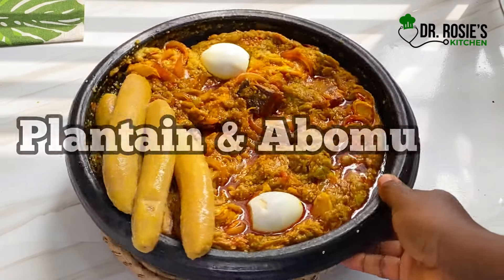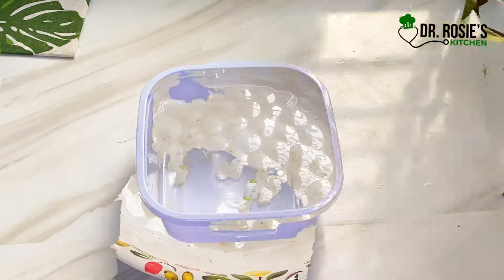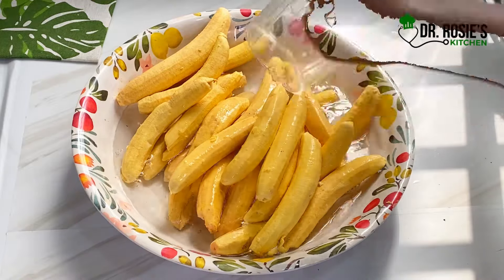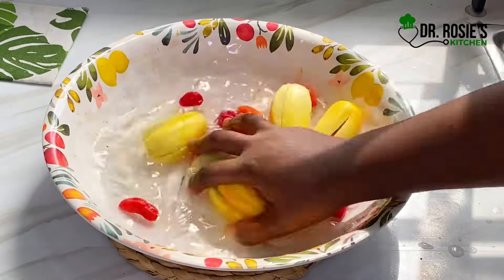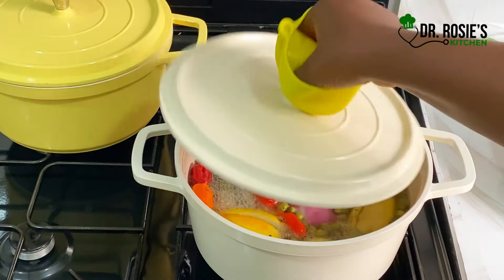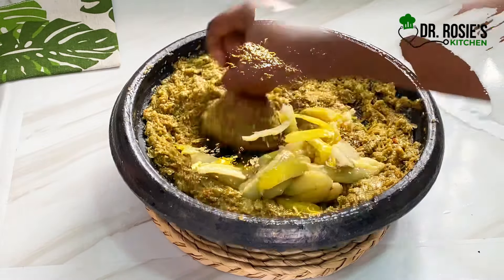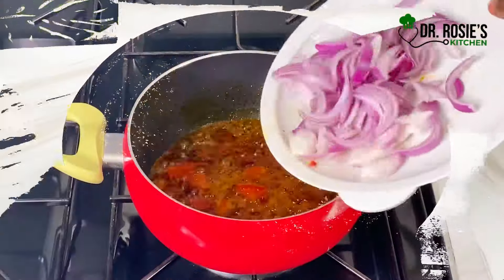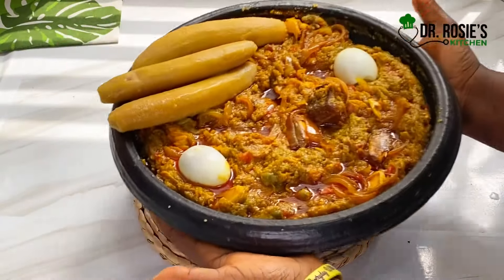Authentic Ghanaian Turkey berries Garden egg Abomu with plantain Delicious Traditional Delicacy